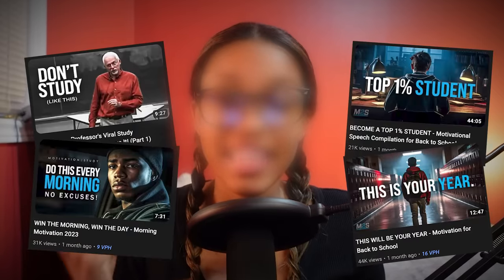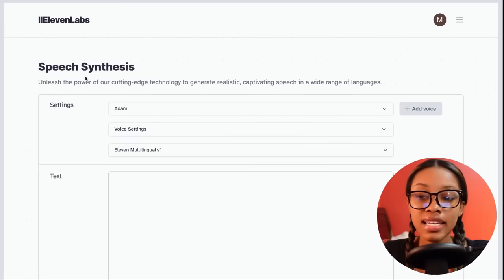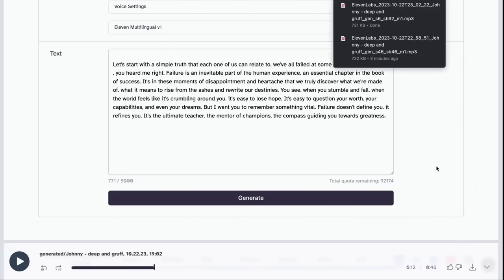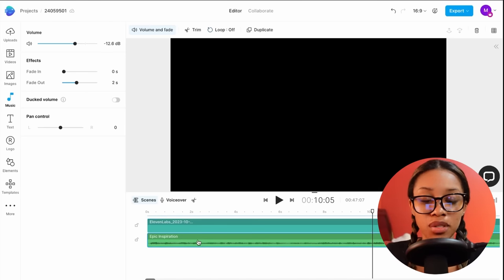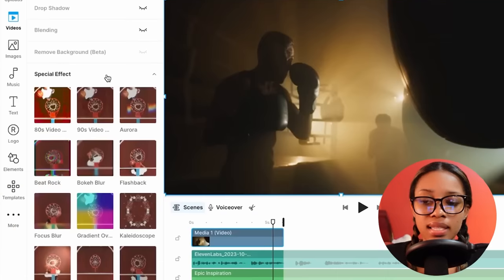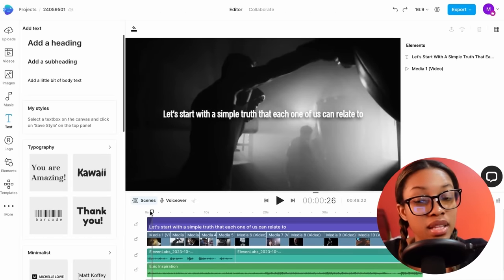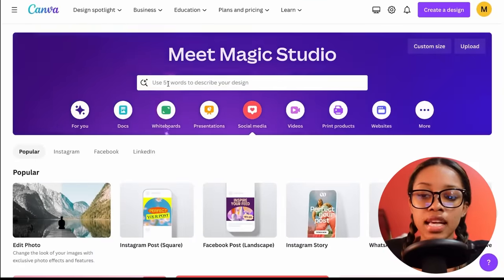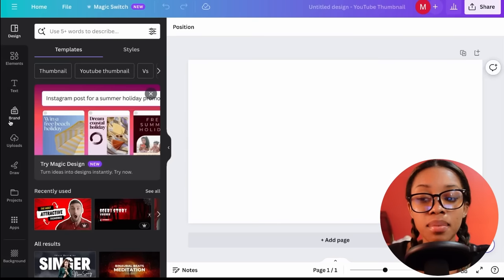How To Make FACELESS MOTIVATIONAL Channel Videos For Youtube Using AI (FULL TUTORIAL)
In this video, I show you how to make  motivational youtube videos for a faceless youtube channel using Ai tools... And I show you how you can do it Using your own capabilities. If done right this niche has the potential to blow up your faceless channel quickly and earn you faceless income... So before you create this channel you NEED to watch this full video and I show you how to properly make your thumbnails in this niche to get views so don't miss this one!! You can do this for youtube automation

👉 Get VidiQ At only $1 To Grow Your Channel Faster!

On my channel, I show you how to use ai tools to make your content creation journey more efficient. Ranging from cool AI tools and their features. I show you how you can recreate the basics of almost any youtube channel using the help of ai to make the process easier :), I also show you the alternative ways you can also earn money whilst being a creator e.g. affiliate marketing and selling digital products. So... if you want to start, monetize or grow a youtube channel or just learn some cool ways you can use ai for content creation or  make money online or simply just watch me have fun with ai haha …then this is the channel for you :) I enjoy making these videos for you guys so I hope you enjoy watching them :)